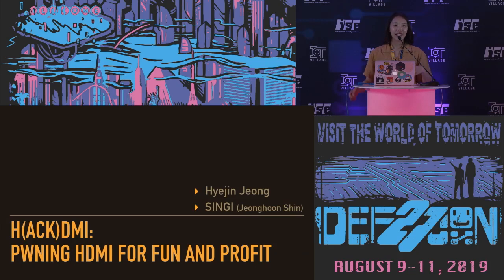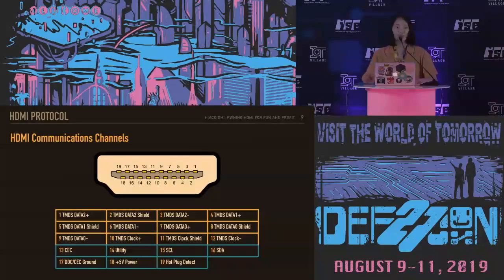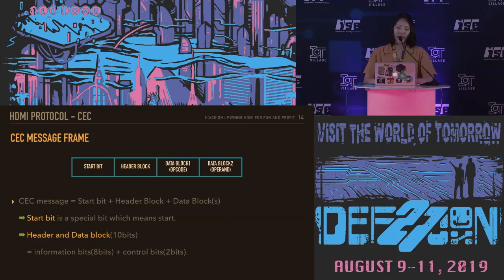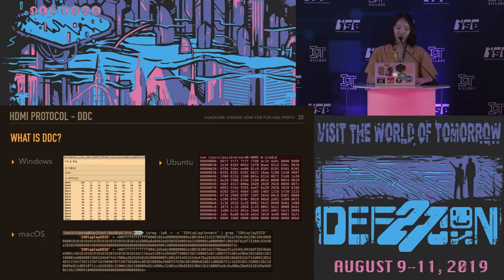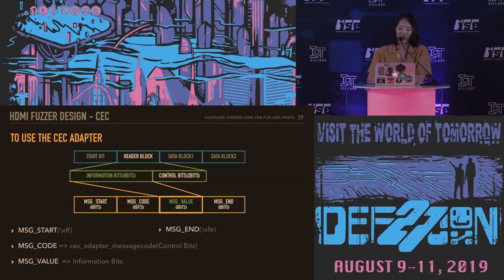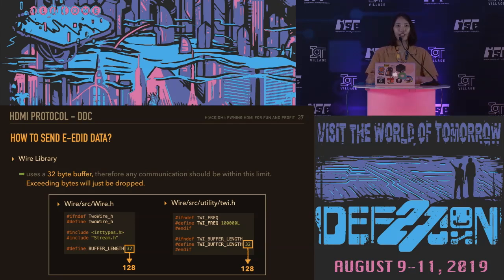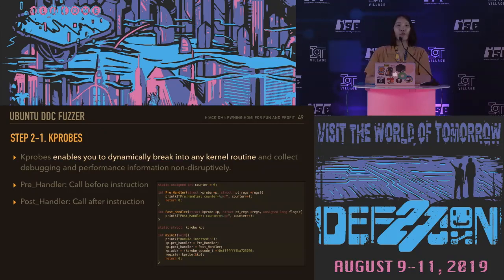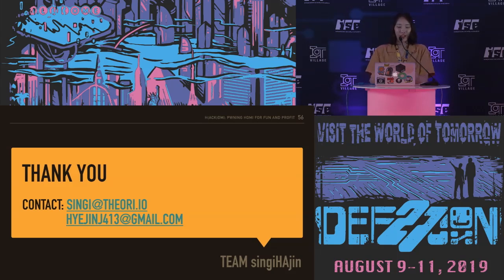Hyejin Jeong - HACK DMI PWNING HDMI FOR FUN AND PROFIT - DEF CON 27 IoT Village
" HDMI is used by many display devices as an interface for transmitting high-definition video and audio data. The HDMI usage rate is expected to increase further as many global IT companies such as Samsung, Google, and Apple are joining the HDMI Forum. HDMI is provided for transmitting digital television audiovisual signals from HDMI source device to the HDMI sink device. It delivers not only the audiovisual signal but also controls, status and data information in both directions. Although there is a weakness that HDMI requires a direct line connection, considering the HDMI usage rate of AV devices, the impact of HDMI vulnerability is huge.
So we will explain the CEC and DDC protocols that transmit bidirectional data in detail and explain the reason why they are considered as attack vectors. Simply put, CEC protocol is used to control devices connected to HDMI. The DDC protocol is used by the HDMI source device to obtain information about the status and function of the HDMI sink device. In particular, we will talk about the structure of each protocol's messages and how we sent them. After that, we will introduce the fuzzer we made and release the source code of it. There are CEC fuzzer with USB-CEC adapter, DDC fuzzer with our own test cable, and DDC fuzzer of Ubuntu graphics driver. And I will present about the vulnerabilities which we found in the set-top box as a result of our fuzzer, and the crash we got from Windows. If we find something else, we'll disclose it also."

Bio:
Hyejin Jeong is a mentee of BoB 7th vulnerability assessment track and major in software at Soongsil University. She is interested in system and IoT hacking. Currently, she enjoys studying various attack vectors.

Jeonghoon Shin(@singi21a), a security researcher in Theori, member of SeoulPlusBadAss Team. He is interested on Browser N-Day exploits and vulnerabilities.
He discovered over 10 major browser bugs:
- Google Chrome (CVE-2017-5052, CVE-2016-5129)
- Apple Safari( CVE-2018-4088, CVE-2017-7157, CVE-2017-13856, CVE-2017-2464, CVE-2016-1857, CVE-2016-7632)
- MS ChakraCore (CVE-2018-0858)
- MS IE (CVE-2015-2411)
- Apple OS X Bluetooth (CVE-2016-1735)
- Apple OS X Intel Graph Driver (CVE-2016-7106)
- Apple OS X Intel Graph Driver (CVE-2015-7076)
He has spoken at conferences such as zer0con, PoC, and HITB about ""Fuzzing Javascript Engines"". He is also a reviewer of HITB and KIMCHICON."